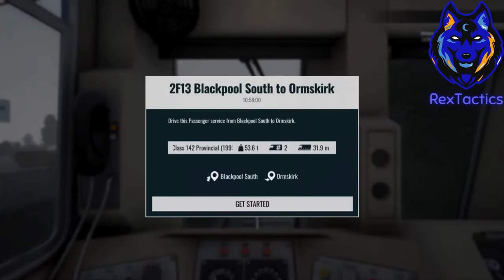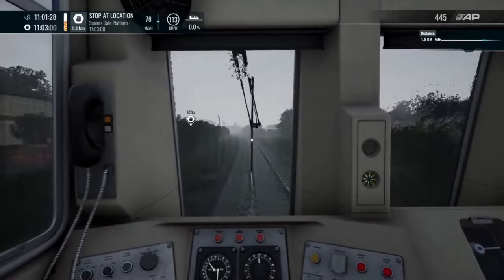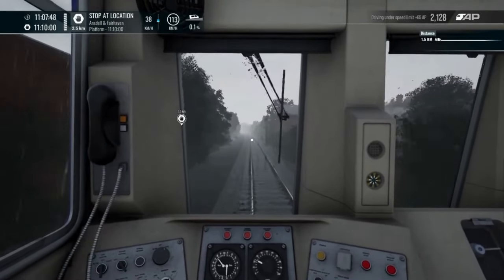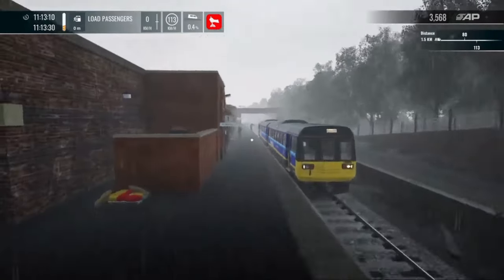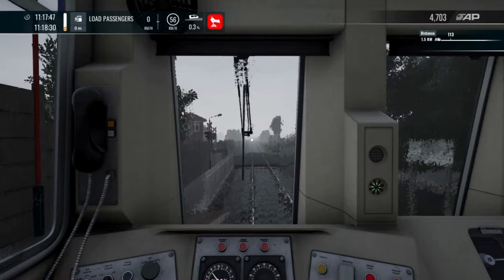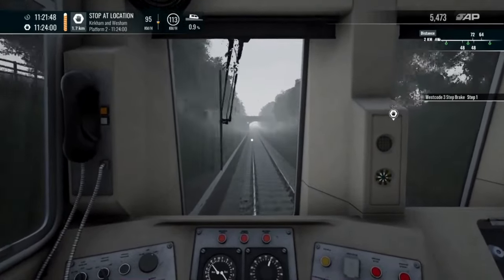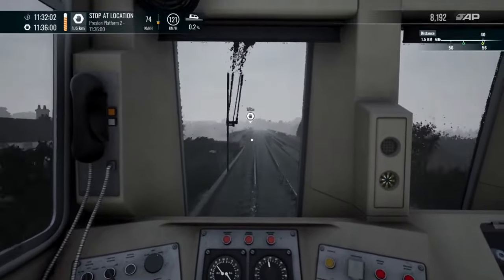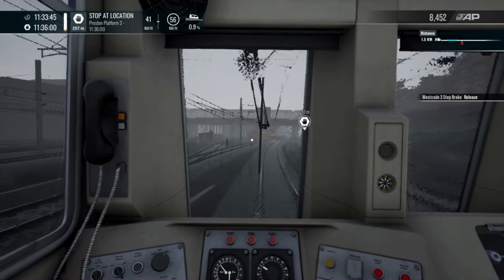2F13: Driving a Pacer from Blackpool South to Ormskirk. Part 1/2.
In this video, I drive a Class 142 Pacer, (under the RexRail livery made on a recent livestream), from Blackpool South to Preston making this the first half of the journey. The Pacer in question uses the Cummins LTA-10-R Engine with the Westcode Step 3 Break systems. (Electro Pneumatic).

(Video made on Train Sim World 4).

Part 1, (This part), will see me stop at: Squires Gate, St-Annes-On-Sea, Ansdell and Fairhaven, Lytham, Moss Side, Kirkham and Wesham and Preston.

Part 2 will see me stop at: Midge Hall token exchange, Croston, Rufford, Burscrough Junction and Ormskirk.

This video features some new editing. Let me know if you like the video style. (Editing and video quality is now fixed).

Want to see some Star Wars Battlefront 2 content on the channel??? Link is below here: